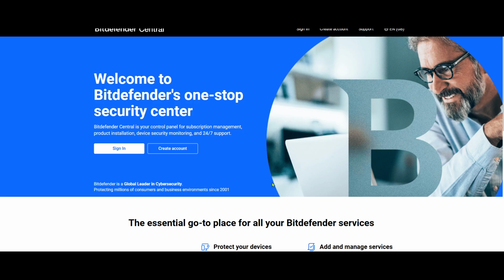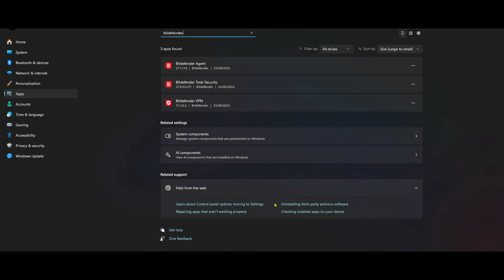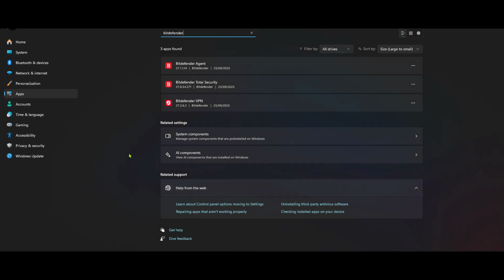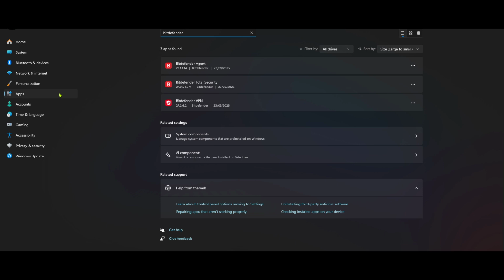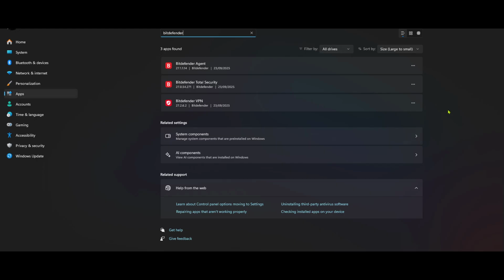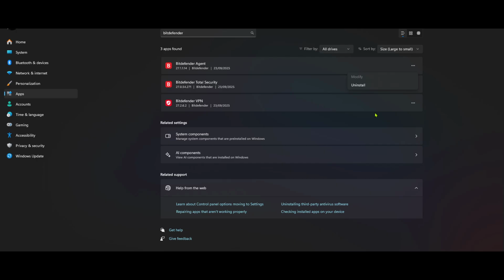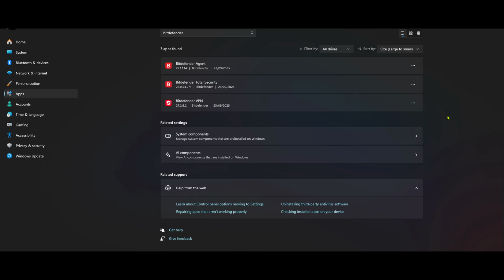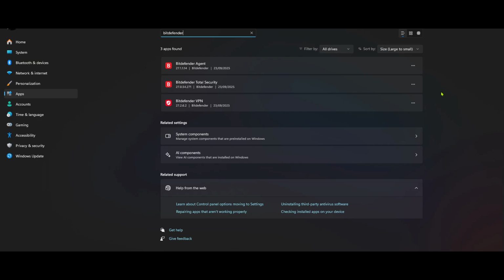How To Uninstall Bitdefender On Windows 10 11 [2025 Guide]